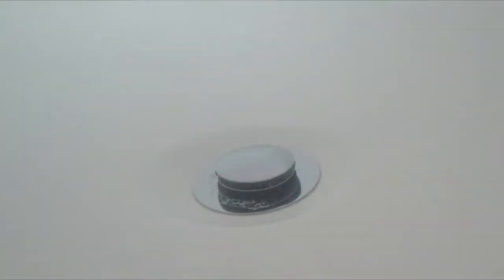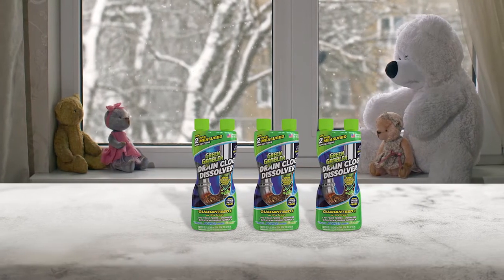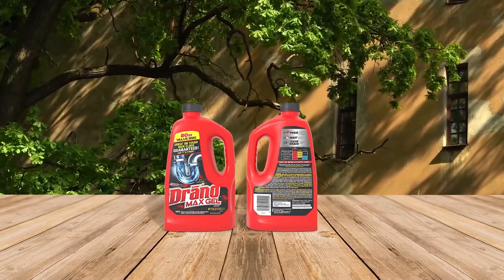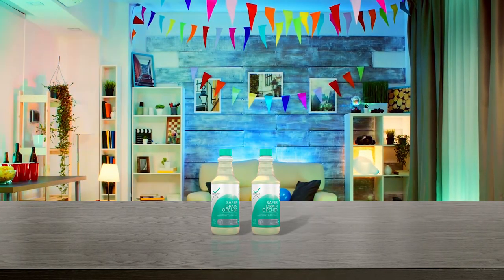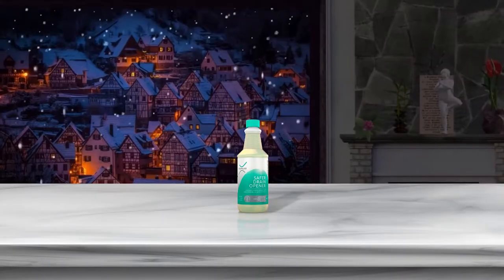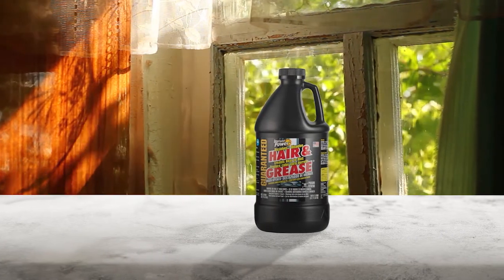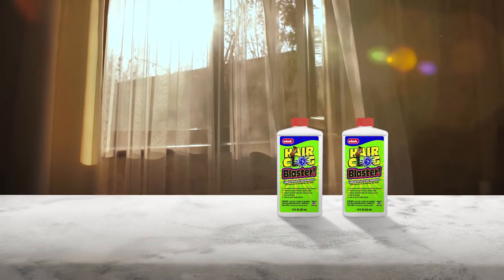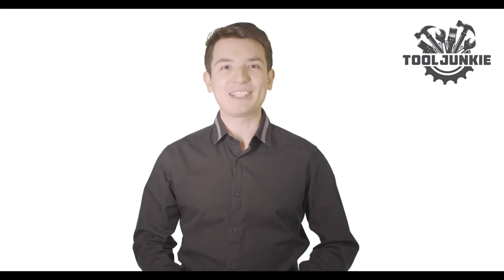Top 5 Best Drain Cleaner for Hair Review 2024 [Bathroom Sink, Bath Tub & Shower Drain Hair Cleaners]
Struggling with stubborn hair clogs? Our "**Best Drain Cleaner for Hair Review 2024**" is here to rescue your pipes! In this comprehensive video, we dive deep into the world of **drain cleaners for hair**, exploring the most effective solutions for tackling those pesky clogs in your shower, bathtub, and sink.

🕝Timestamps🕝
0:00 - Intro: Best Drain Cleaner for Hair Review
0:43 - Green Gobbler Drain Clog Remover
1:17 - Drano Max Gel Drain Clog Remover
1:52 - Xion Lab Safer, Greener Drain Clog Remover
2:32 - Instant Power Hair & Grease Drain Opener
3:11 - Whink Hair Clog Blaster!

We've tested and analyzed the top contenders to bring you an unbiased review of the best options available this year.

From powerful **liquid drain cleaners** that dissolve hair effortlessly to innovative formulas designed to tackle both **hair and soap scum**, we cover it all. Learn which products excel at **hair removal** in different scenarios, whether you're dealing with a slow shower drain or a completely blocked sink.

We'll guide you through the pros and cons of various types of cleaners, helping you choose the perfect solution for your specific needs. Discover which **top-rated drain cleaners** are most effective for **dissolving hair** and restoring proper flow to your plumbing.

Our expert analysis includes products you can easily find at popular retailers like Home Depot, ensuring accessibility for all viewers. We'll discuss safety considerations, ease of use, and environmental impact to help you make an informed decision.

Whether you're a homeowner or a renter, this review will equip you with the knowledge to tackle hair clogs confidently and effectively. Don't let drain problems disrupt your daily routine – watch now to discover the best drain cleaners for hair in 2024!